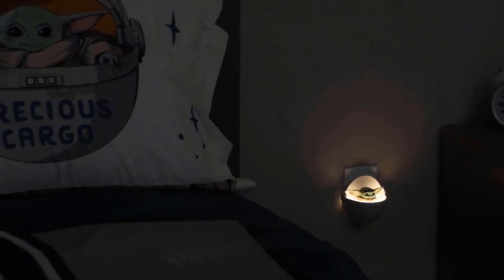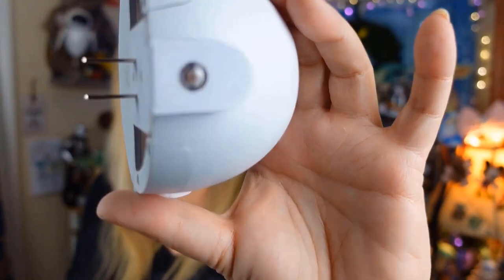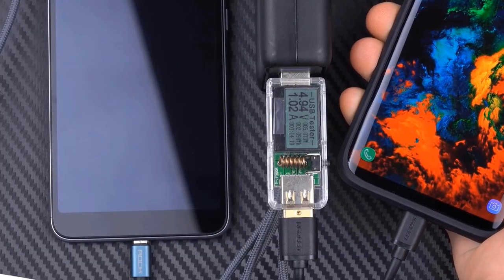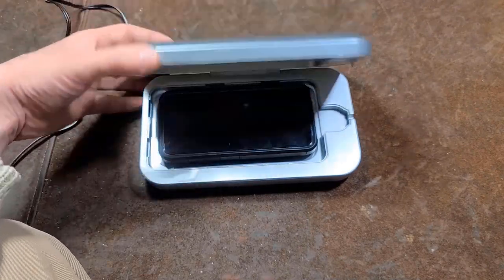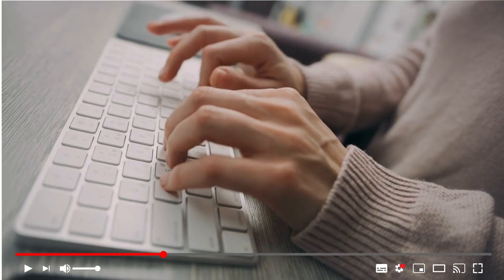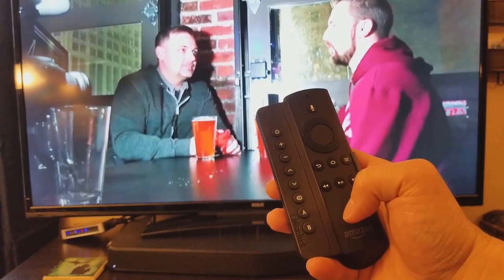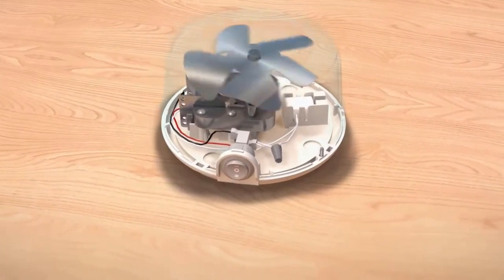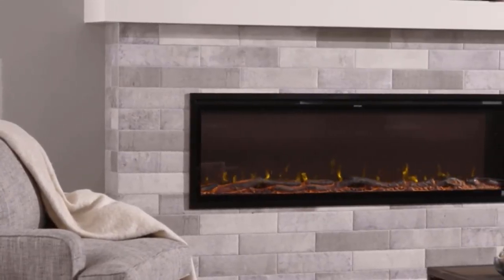UNBELIEVABLE Cool Gadgets That Will Make Your Room Irresistible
Did you know that you can decorate your room with a baby Yoda lamp, or you can have weather prediction with a cool storm cloud weather predictor? You’ll be amazed to know that you can find these and some of the coolest gadgets like this on Amazon.

Inspired by Quantum Tech HD, TechZone, and YouFact Tech.

Inspired by 10 COOLEST BICYCLE AND BIKE GADGETS ON AMAZON AND ONLINE | Gadgets under Rs100, Rs500 and Rs1000

Inspired by Cool Tech Under $50 - February!

Inspired by (title of another YouTube video)

0:00 Introduction
0:29 BABY YODA NIGHT LIGHT
1:35 GENERIC STORM GLASS BAROMETER
2:35 SIX-PORT USB CHARGING STATION
3:37 PHONESOAP UV SANITIZER
4:57 USB-POWERED DEFUZZER
6:04 A GOOSENECK MOUNT
6:52 UNIVERSAL REMOTE ATTACHMENT
7:44 CRITTER CATCHER
8:37 WHITE NOISE SOUND MACHINE
9:44 ELECTRIC FIREPLACE